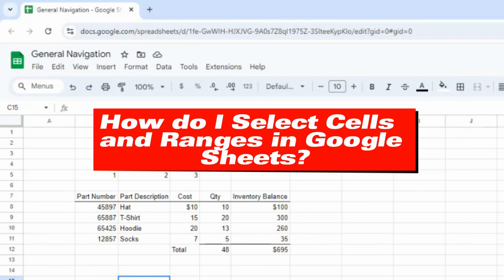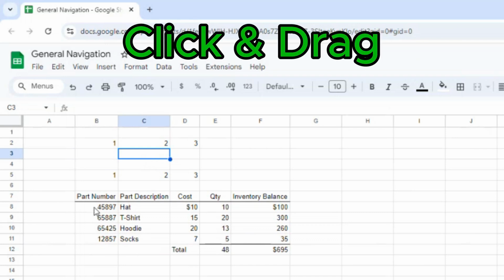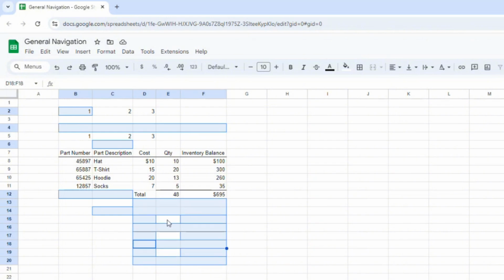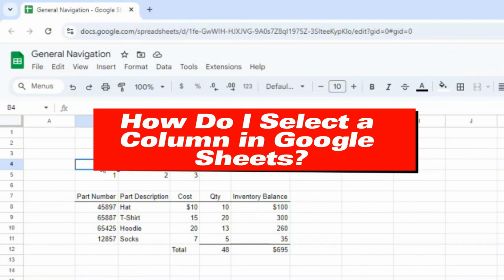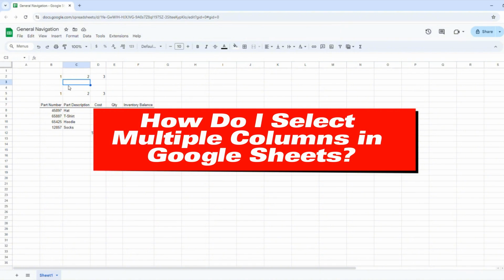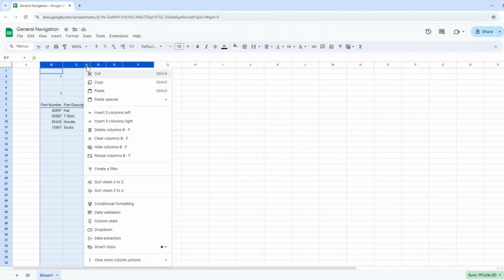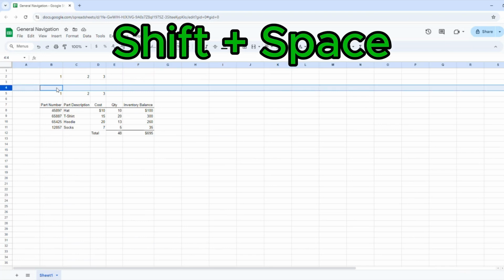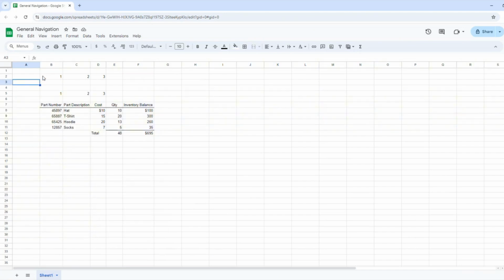How Do I Select Cells and Ranges in Google Sheets?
Now that we know how to move around let’s get into cells.  Right now you have a cell selected.  When you open a sheet it will always be A1.  To select another cell use your mouse to activate a new cell by pointing and clicking on the new cell you want to activate.  You can also use the arrow keys to activate different cells.  But as you work you’ll need to select other cells or ranges of cells or maybe selections of cells that are not adjacent to each other.  To select a range of cells use your mouse to click on the first cell and while holding the click drag your cursor to another cell to select a range of cells.  Another way you can select a range of cells is to select the first cell again but now press and hold the shift key while using the arrow keys to expand your range.  Using the mouse again you can click on a cell and then hold the shift key and click on another cell to expand the range.  But there is one more way to select cells.  Using your mouse click on a cell.  Now holding the CTRL key click on other cells and ranges in your worksheet.  This allows you to select many cells.  But you can also deselect holding the CTRL key and clicking on active cells to deselect that cell. But,

How do you select every cell in the Google Sheet?

To select every cell in Google Sheet there are two ways.  You can either press and hold the CTRL key and press A or you can click on the rectangle In the upper left hand corner between the A and 1.  Next up we will show how to select columns and rows and later discuss general navigation of sheets so,

How Do I select a Column in Google Sheets?

To Highlight a column in Google Sheets there are two methods.  The easiest method is to use your mouse and click on the Column Header.  But you can also select a cell in the column you want to highlight and press the CTRL key + the spacebar.  Once you have the column selected you can click the arrow to the left of the letter for additional options.  Here you can see that you can cut, copy, paste and paste special.  But you can also insert and delete the column and clear contents in the column.  You can also hide the column, create a filter, sort using the column and format the column.   Rows are next but now

How do I select multiple columns in Google Sheets?

To select multiple columns in Google Sheets select the first column with your mouse and then while still holding the left click drag your mouse left or right over other columns.  But, if you want to use the keyboard select the column and then press the Shift key and then use your arrows left and right to select additional columns.  With multiple columns selected you can use the drop down arrow to open the column menu to cut, copy, paste and paste special.  But you can also insert and delete the columns and clear contents in the columns.  You can also hide the columns, create a filter, sort using the column and format the columns.

How Do I select a Row in Google Sheets?

There are two easy ways to select a  row in Google Sheets.  One way is to click on the Row header on the left with your mouse.  You can also select a cell in the row you want and press the Shift key + the spacebar.  If you right click on the row you can cut, copy, paste, insert and delete rows clear contents, filter and sort based on the row.  But, similar to columns you can use your mouse to select multiple rows by clicking on the row number then while holding the click drag up or down to select more rows.  You can also select a row, press and hold the shift key and use the up and down arrows to select more rows.  Here while the rows are selected right click the mouse to open up the cut copy paste, insert and delete rows, clear contents filter and sort options menu